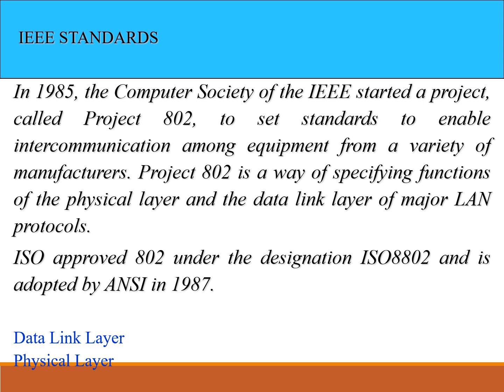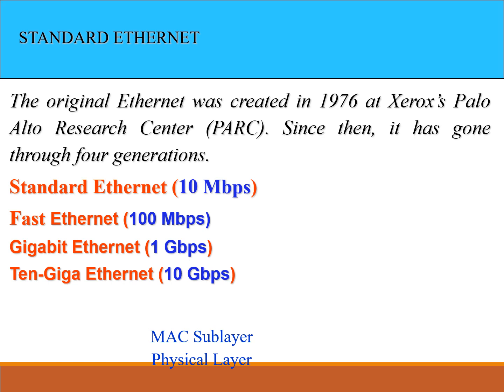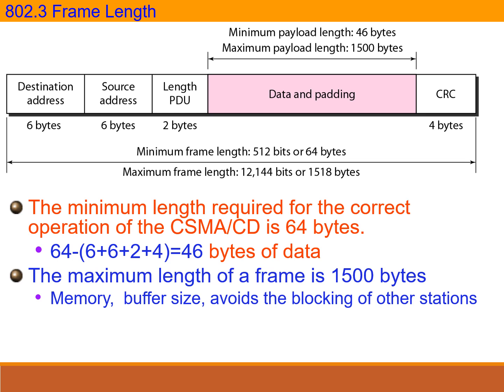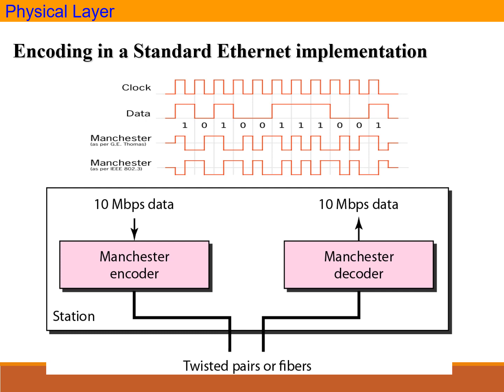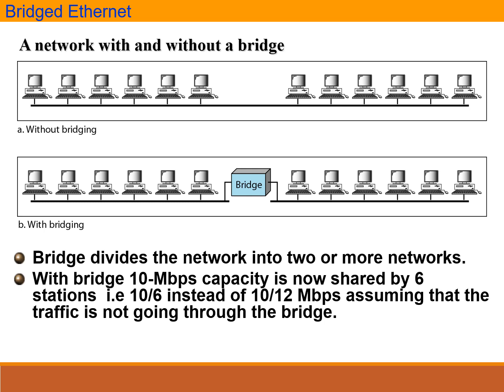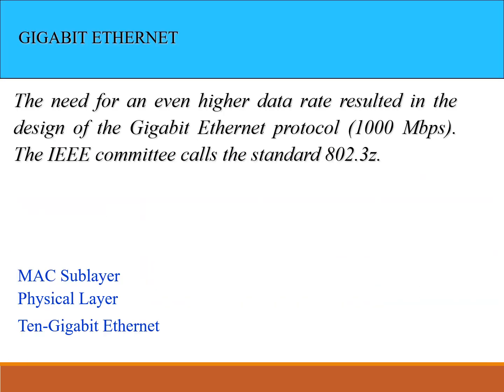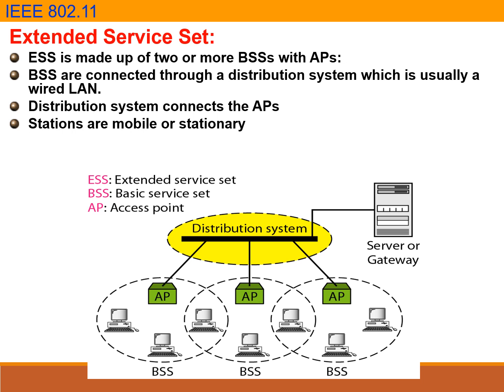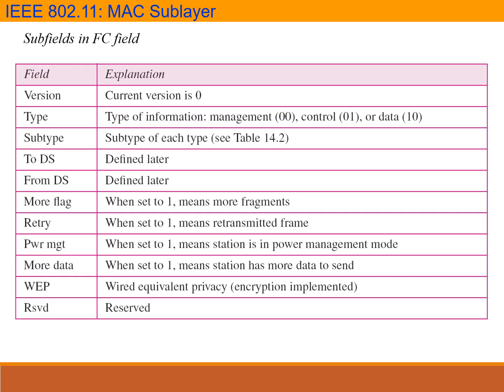II CSE CN UNIT II WIRED LAN ETHERNET 06 03 2024